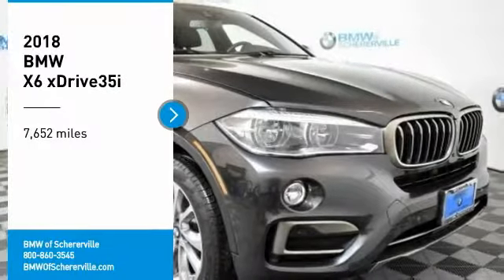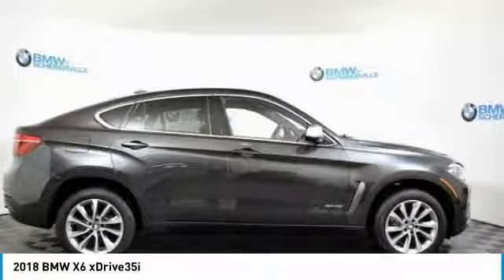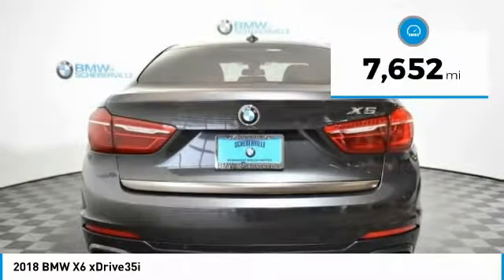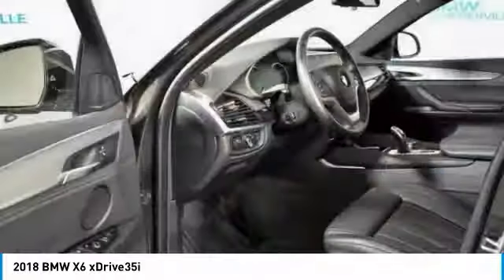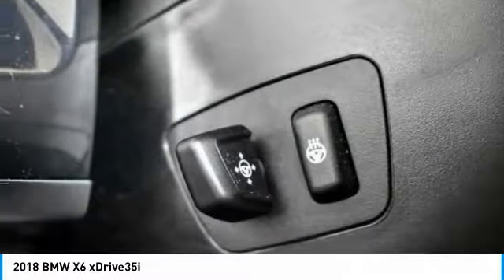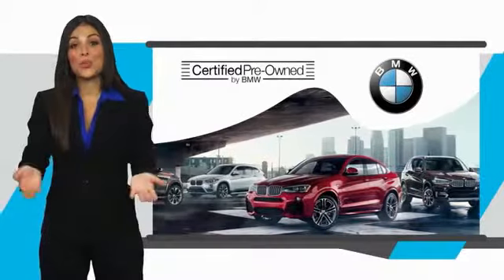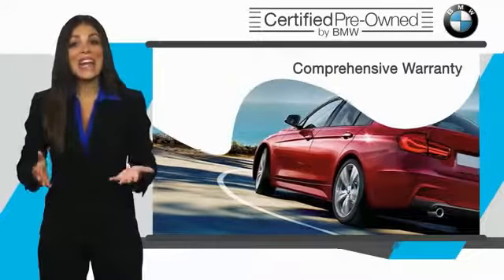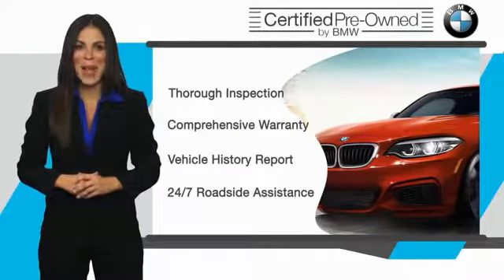2018 BMW X6 Schererville, Chicago, Gary, Lansing P4473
2018 BMW X6 xDrive35i